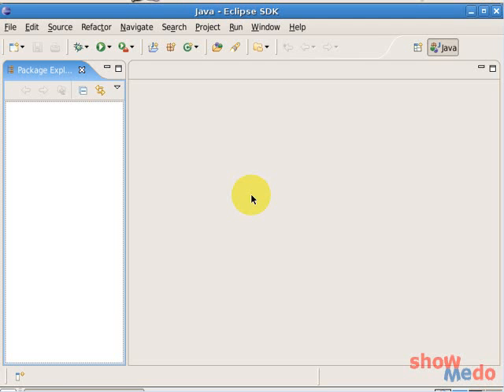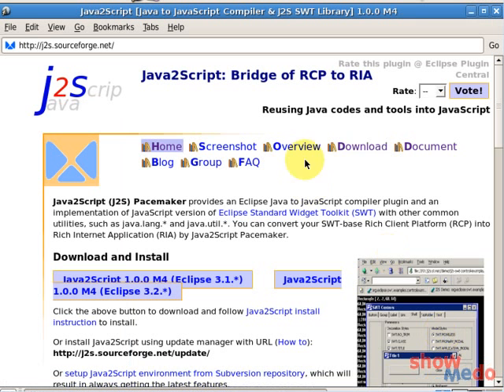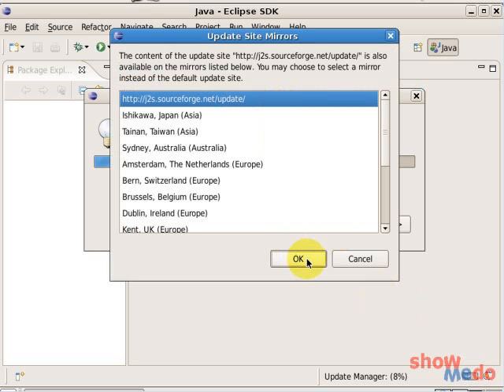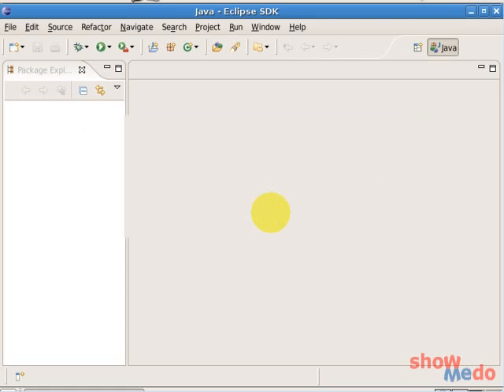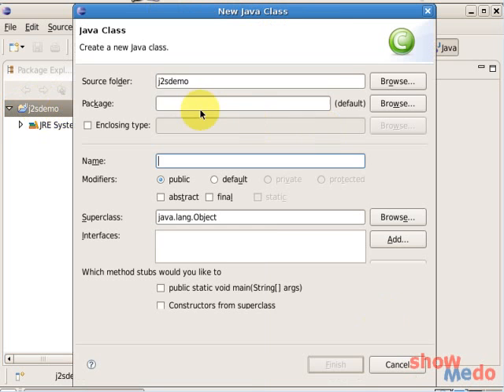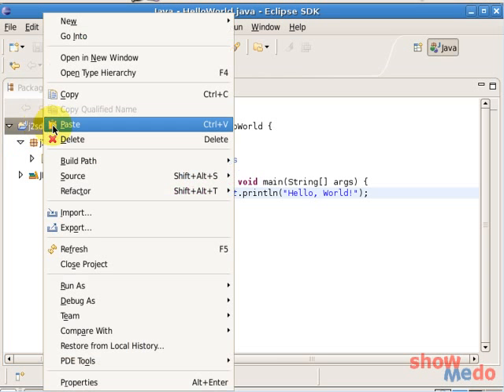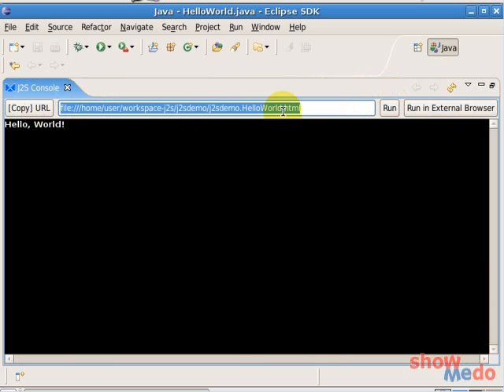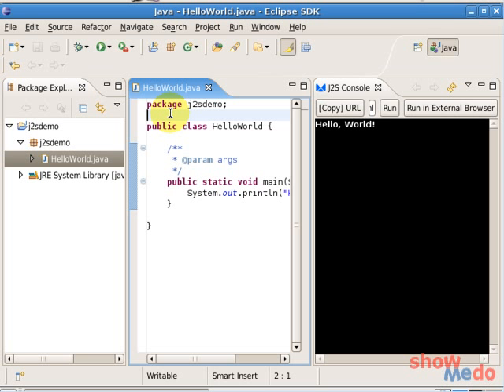Java2Script Desktop and Web GUIs- Using Eclipse and Java2Script